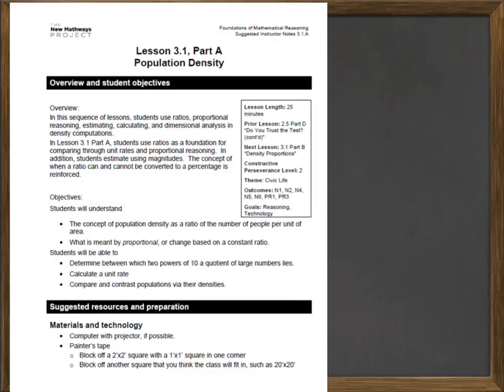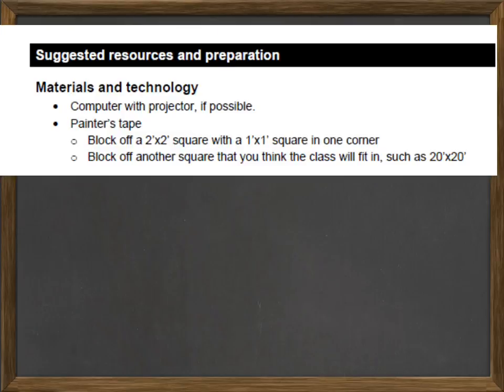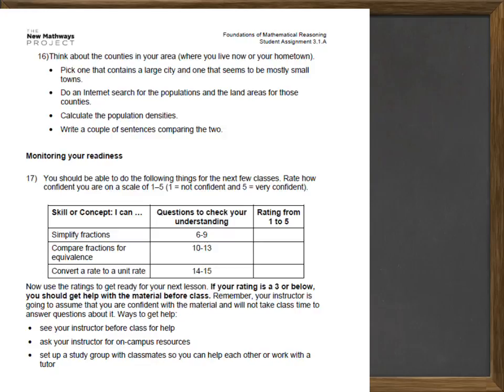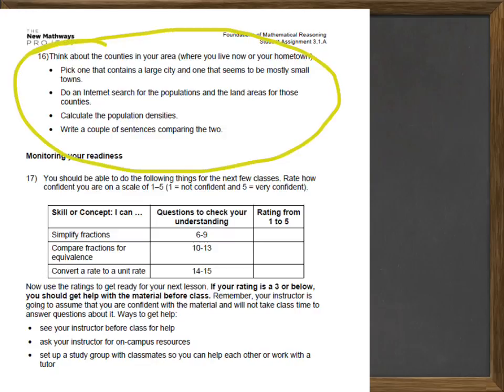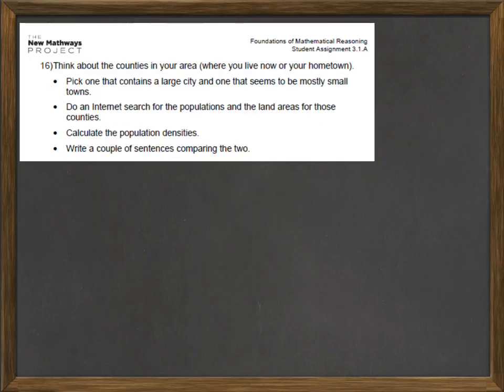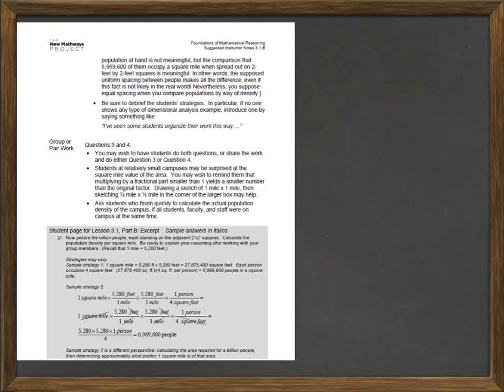teacher support hopefully with an ending